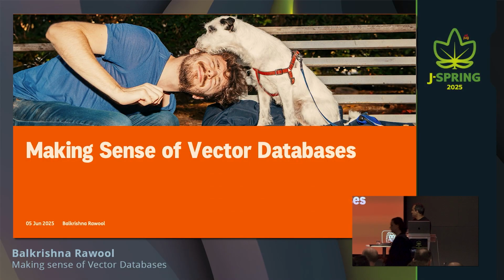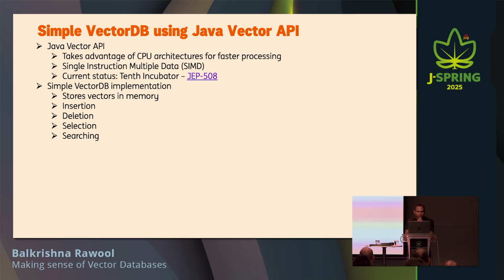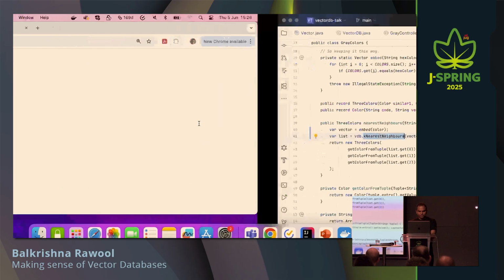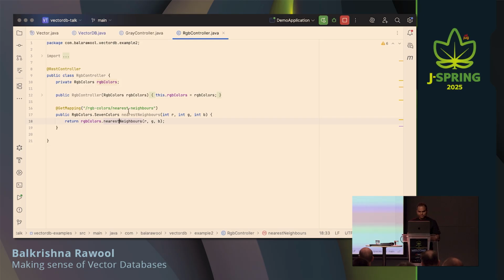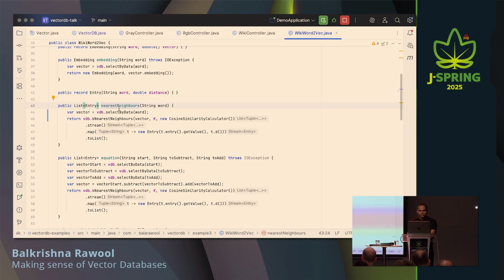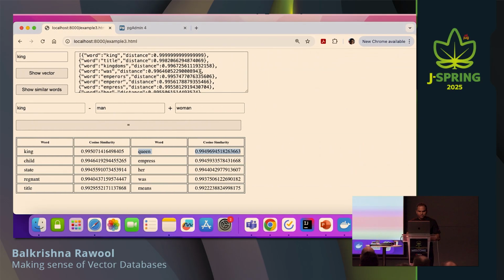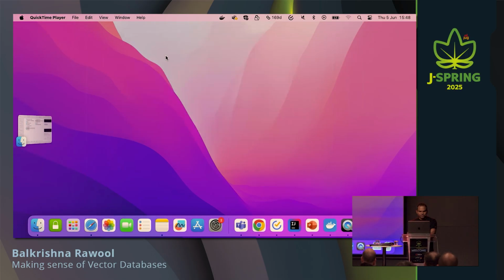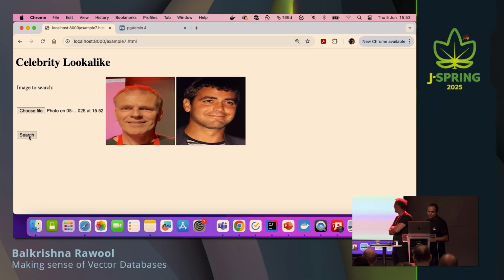Balkrishna Rawool - Making sense of Vector Databases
Vector databases are quite a hot topic these days. From powering semantic search to recommendation systems and from anomaly detection to clustering, all of this can be achieved with vector databases. But how do they do this? Join this talk to find out.

We start with understanding what a vector is and create a simple example of how vectors can be used. Then we discuss new concepts around vectors and make the examples slightly more complex each time we add a new concept to it. Finally taking the examples to an incredibly amazing level!

All in all, this talk will explain what vectors are, how are they stored, what are embedding models, indexing algorithms and similarity/distance metrics with the help of interesting examples with increasing complexity which provides the talk a flow and keeps you intrigued!